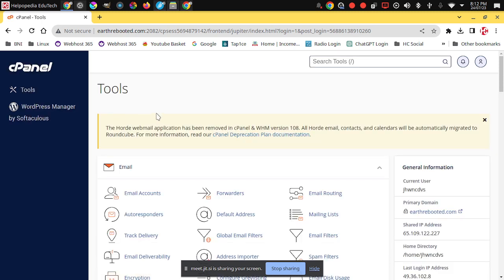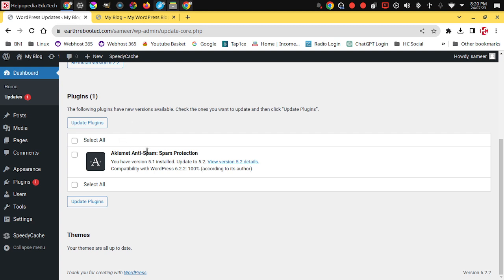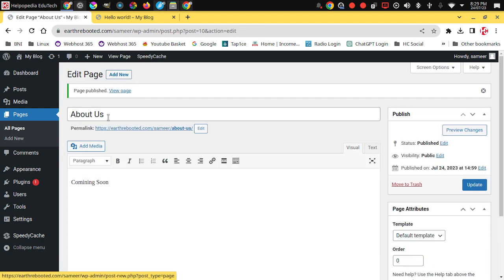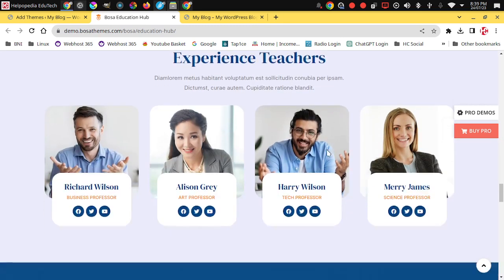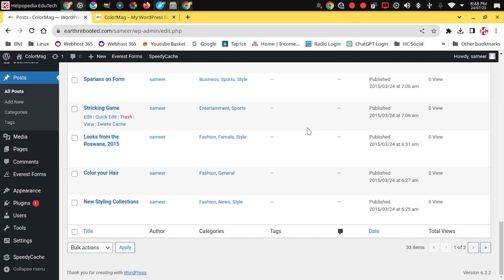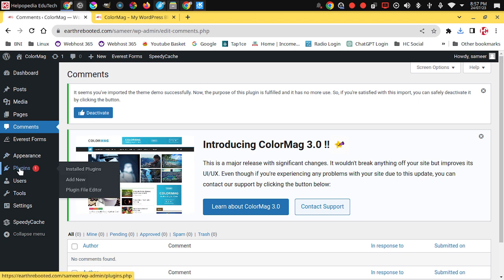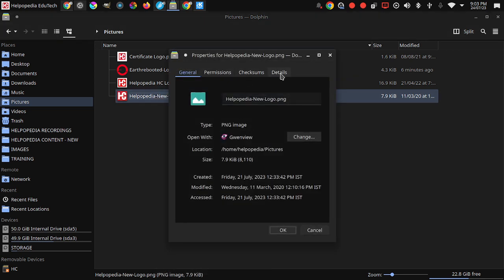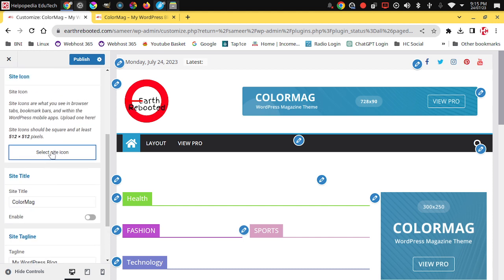L3 DM WordPress Part I 24th July 2023